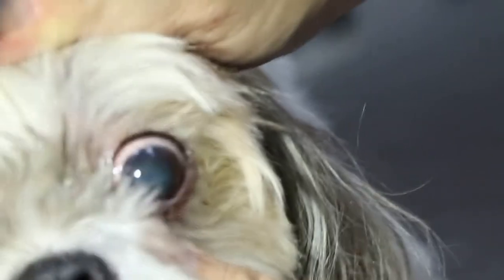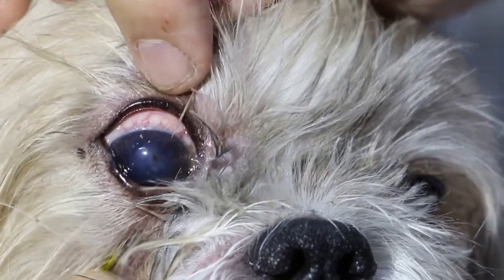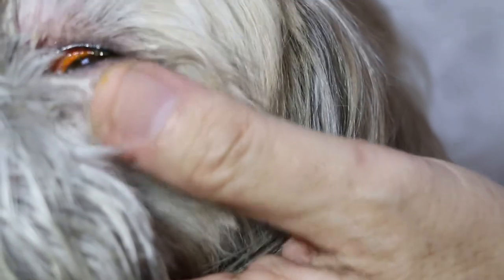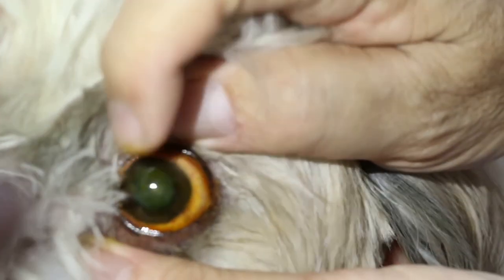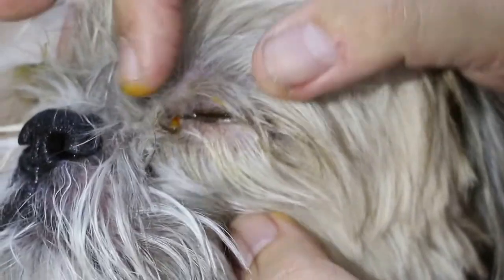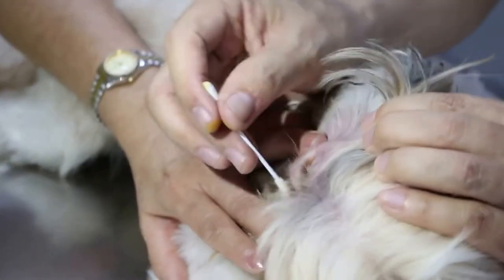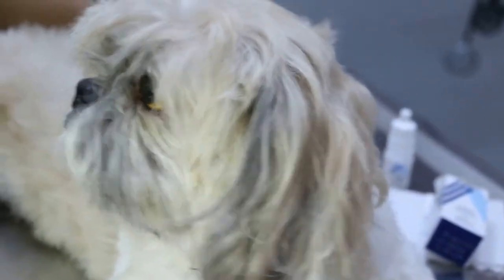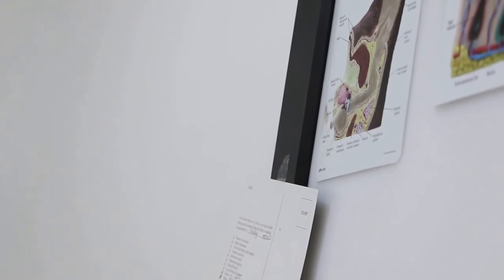The Shih Tzu has corneal ulcers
Jul 2015. The Shih Tzu has redness in the right eye. Corneal scar.  No ulcers on fluorescein stain test.

Advised all facial fold hairs to be clipped short and ears cleaned.